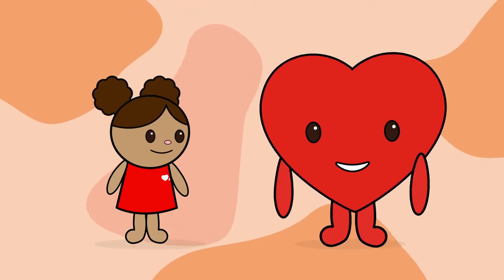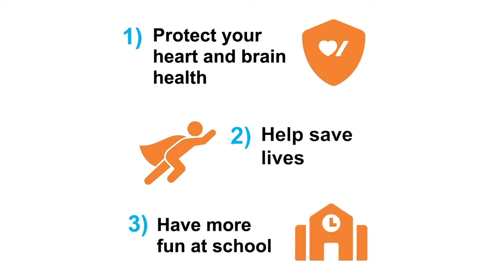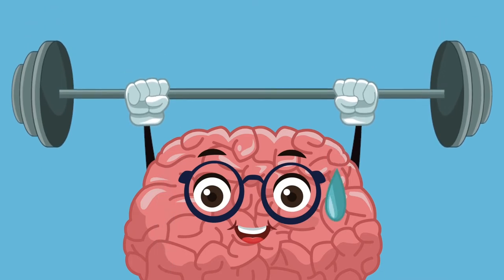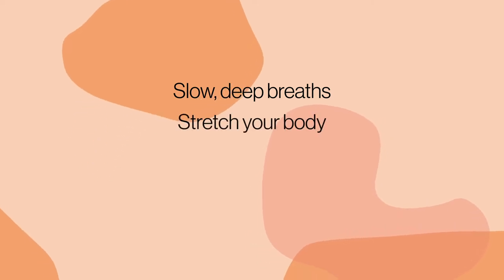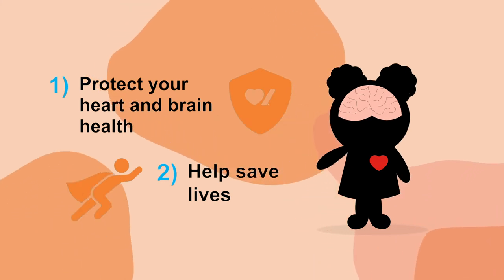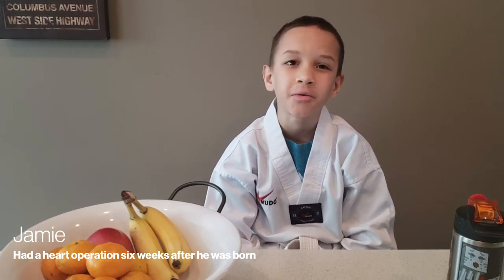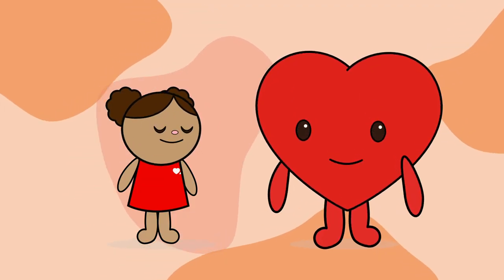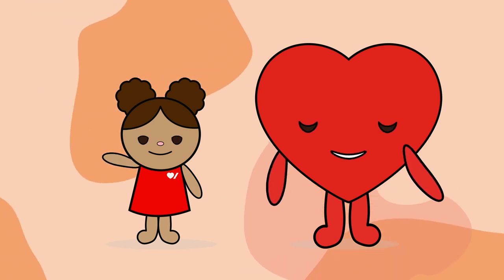Heart & Stroke "Kick-Off Assembly"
Heart & Stroke approached Hatch Studios to help develop a set of videos for the Jump Rope For Heart fundraising and event program that has become one of the premier annual events for elementary and middle schools, with thousands of schools and millions of kids participating across the USA every year. The videos required bringing the already-established Hallie & Heartly characters to life through the use of fun and exciting 2D animation. Additionally, motion graphics were used throughout to emphasize the narration.